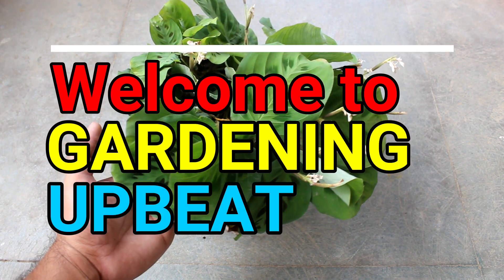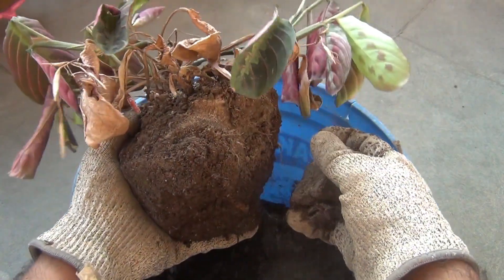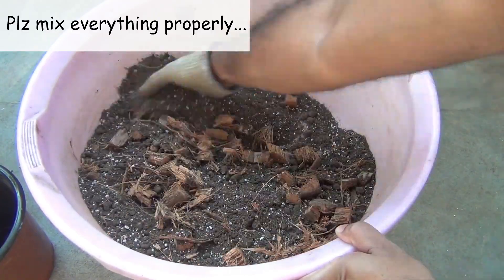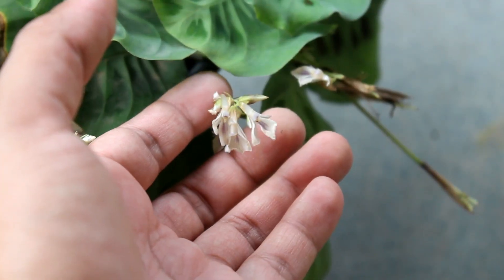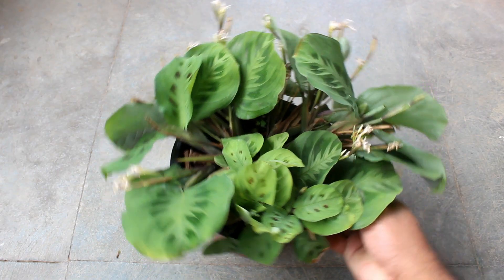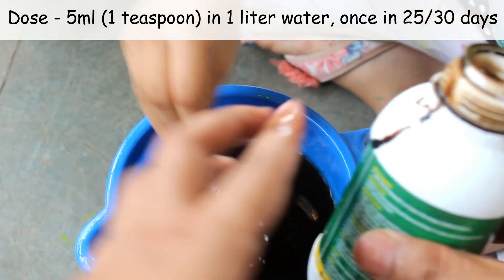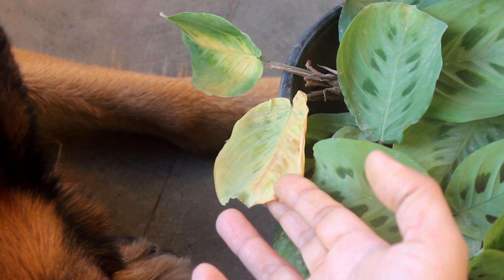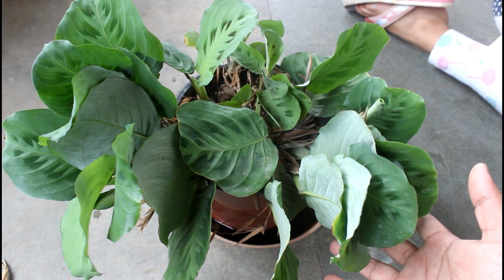SECRETS To GROW Healthy & Beautiful Prayer Plant EASILY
How to grow Prayer Plant successfully? Calathea and Prayer plant are two plants that troubled me the most. Tried many different way to make Prayer Plant grow well and finally I came to know how to make them grow well. Here in this video, I have shared everything with many updates. In case your Prayer plant is not growing well, give it a try and I am sure, you would be happy with the result. Good luck in growing Happy Prayer plant :-)
Links To Few Products [as requested] -
Casa De Amor 3 LTR Clay Balls - Casa De Amor 3 LTR Clay Balls
Potassium Humate [IMP NOTE for this product - I bought this from local store. I am adding the link here for your convenience. So, please check yourself before buying. I didn't get the same product on Amazon which I usually use. Of course, I would try my best to test the online products in coming days, thank you]
Single Super Phosphate [SSP]
Gardening Gloves that I use
Hifield AG Gibrax SP186-100 GM (Gibberellic Acid)
Utkarsh Fe-Gro Iron(Fe)–12% EDTA Chelated
I hope you would find the video informative and if you have any questions, please let me know.